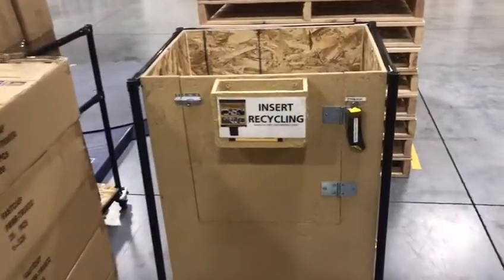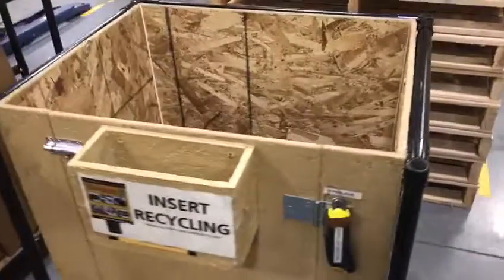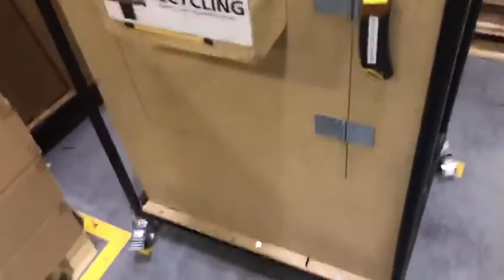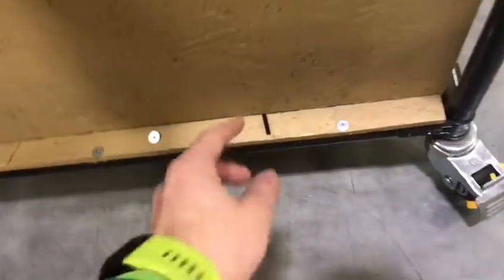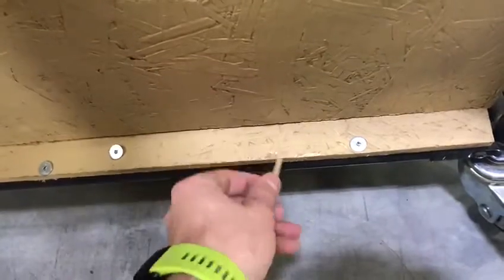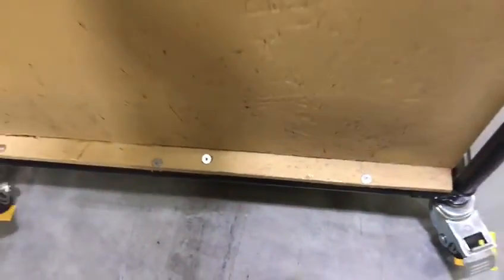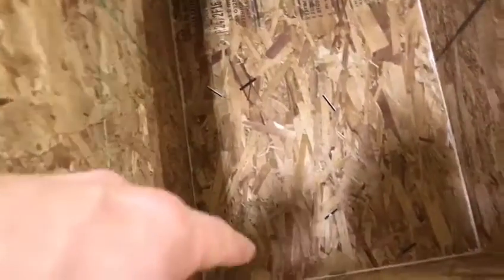Lean Cardboard Bin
Lukas fixed what bugs him about the cardboard bin.